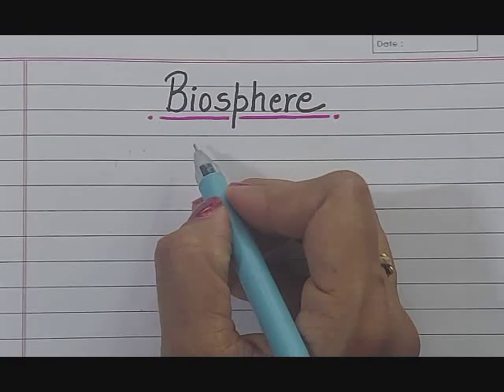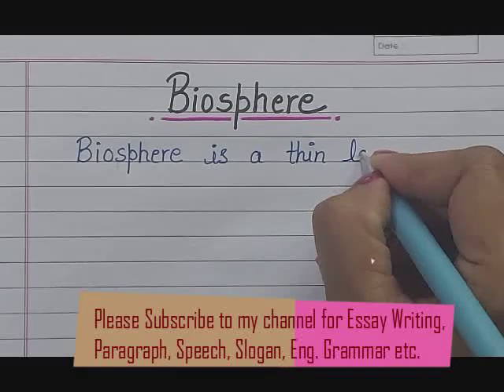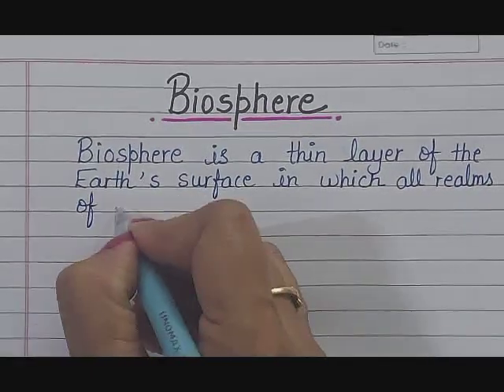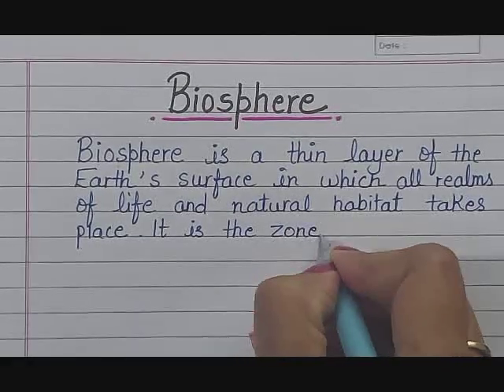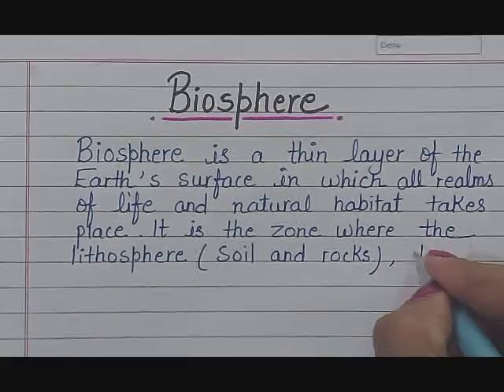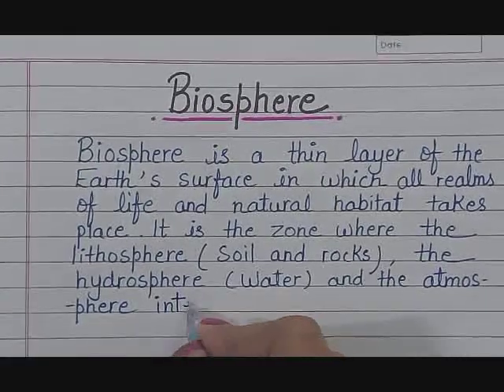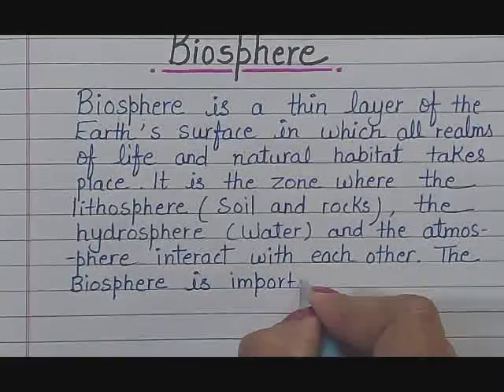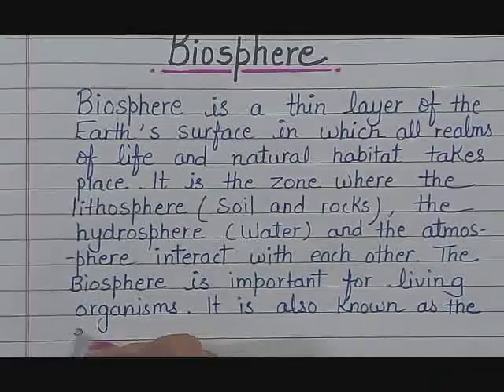Short note writing on Biosphere / What is Biosphere / Short Paragraph on Biosphere in English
This video is in English and is about a short note on the Biosphere.

This note is very helpful for students, teachers, and parents for School Projects and Assignments.